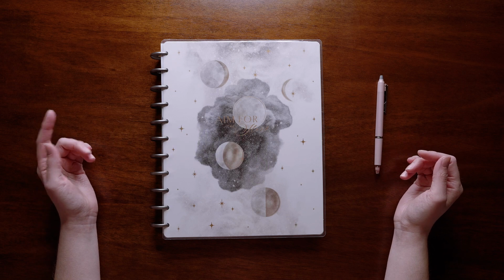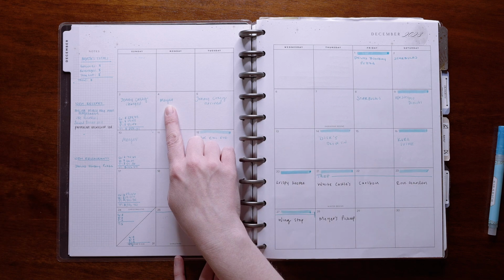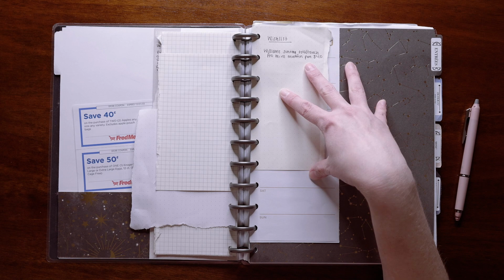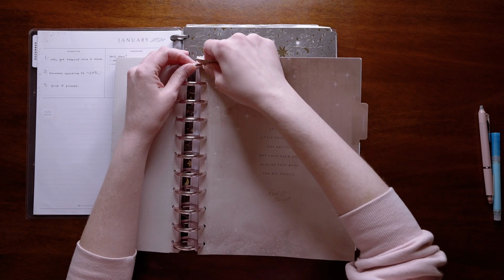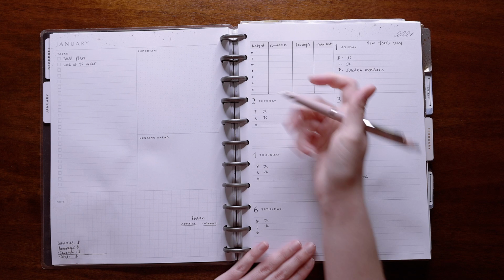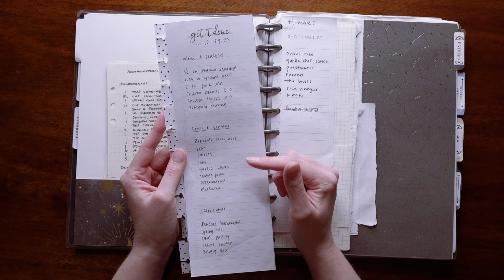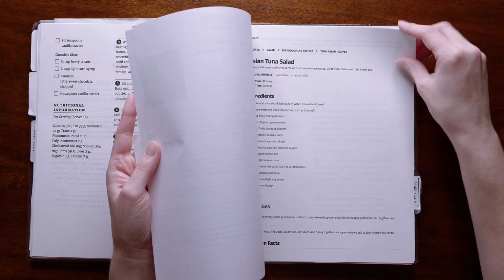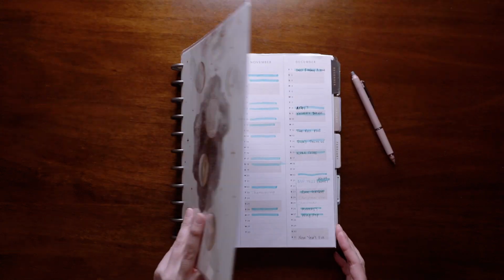Resetting My Meal Planner for 2024 | Big Happy Planner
Hiya! Today I'm resetting my 18-month Happy Planner for the new year and meal planning for the first week of January. (Let's ignore the fact that it was last week...or that all my plans went out the window when my partner came down with the plague. Such is life.)

Supplies:
2023 Celestial Elegance Happy Planner (Big Dashboard Layout)

Pilot FriXion Ball Knock Zone Retractable Gel Pen - First Light Pink